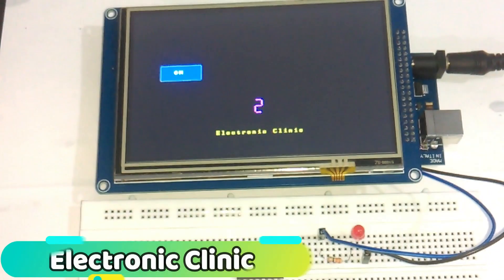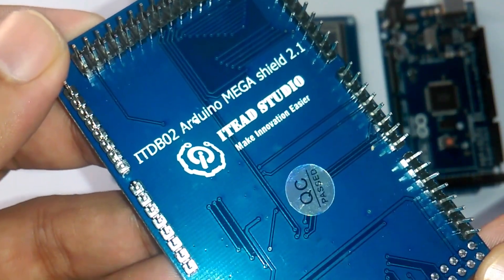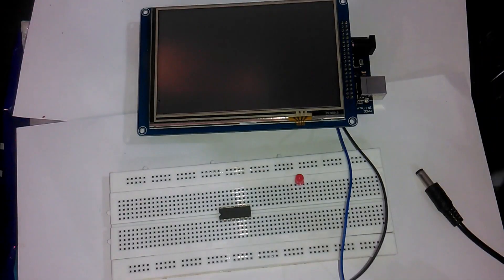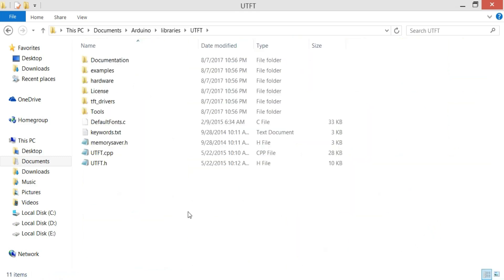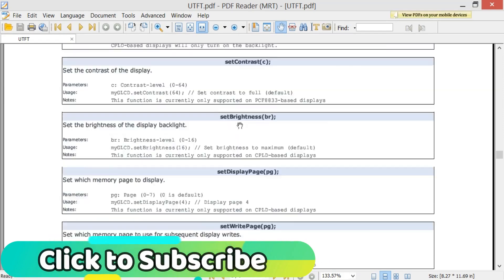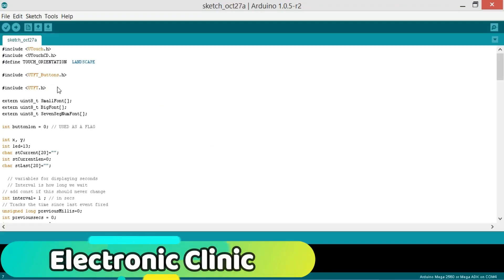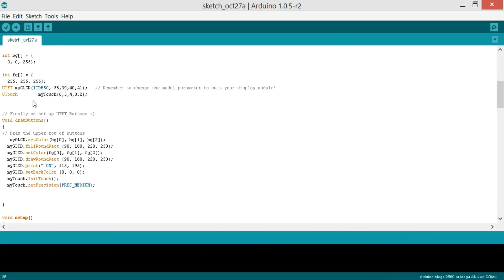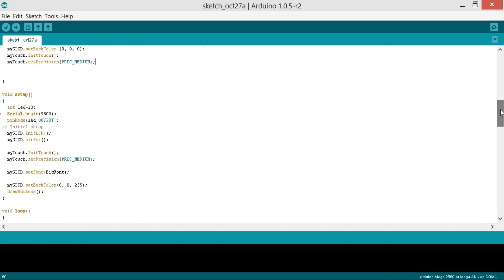Arduino Mega HMI touch screen "7 inch TFT LCD" based Load controlling and display Seconds "Basics"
Description:
Do you want to learn how to make an Arduino or Mega-based HMI system using 7 inches TFT LCD Touch Screen? Then watch this tutorial from start to the very end. This is an introductory video, in which we will be controlling an led and display the On-time of the controller in seconds. While in the upcoming tutorials we will be displaying
1. the sensors data on this screen,
2.  We will be interfacing a GPS module for displaying the longitude and latitude values on a small map,
3. we will be controlling multiple loads,
4. we will be displaying images on this screen using an RFID system,
5. we will also be using this with a fingerprint module for making a voting system. and so on .i will be using this touch screen in so many other projects. so  Subscribe right now, so that you never miss any of my upcoming tutorials. So Let's get started.
For this project, we will be needing the following components.
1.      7 Inch TFT LCD Touch Screen
2. ITDB02 Arduino mega shield 2.1
3. Mega board
4. led.  The longer leg is the anode and shorter leg is the cathode and  number
5    330 ohm resistor.

Mega 2560:

ITDB02 Arduino mega shield 2.1:

5 Inch TFT LCD Touch Screen:

12v Adaptor:

Other Must-Have Tools and Components:
Arduino Nano USB-C Type ( recommended):

Top Arduino Sensors:

Top Oscilloscopes

Variable Supply:

Digital Multimeter:

Top Portable drill machines:

Jumper Wires:

3D printers:

CNC Machines:

Electronics Accessories:
Hardware Tools: